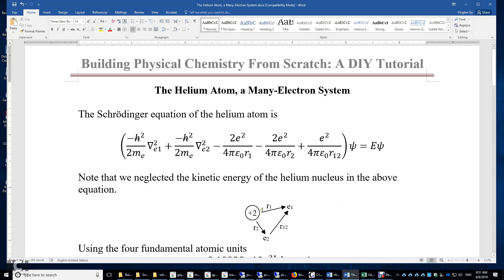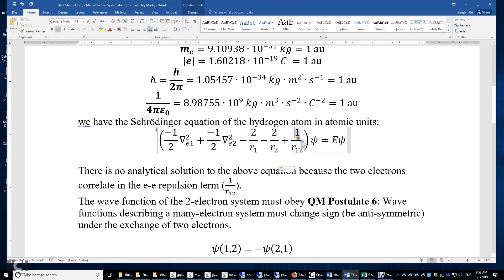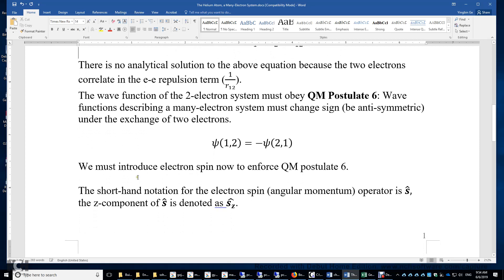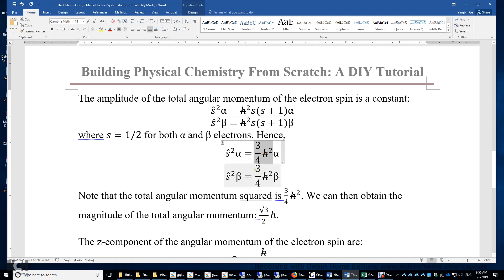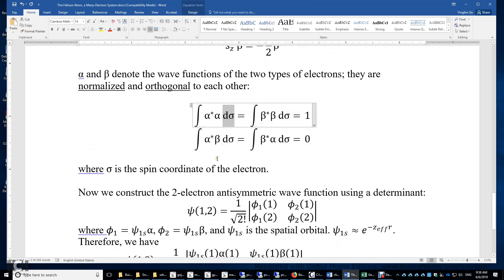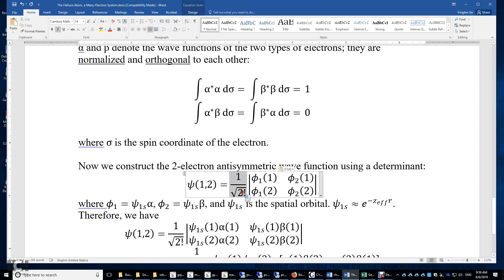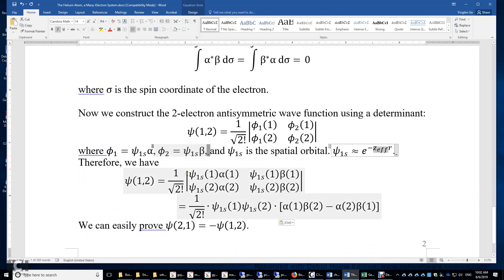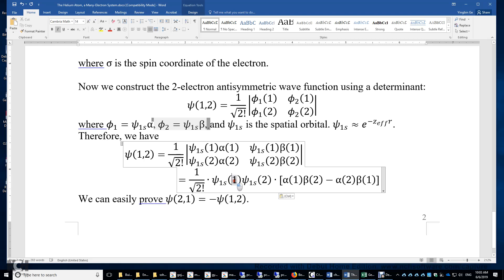The Helium Atom, a Many Electron System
The Schrodinger equation of the helium atom cannot be solved analytically because of the correlation of the 2 electrons. In two other videos, we will use the variational method and the Self-Consisten Field (SCF) method to find approximate solutions. QM Postulate 6 states that the wave function of many electrons must change sign under the exchange of two electrons. Therefore, the spin functions of the two electrons in the He atom are included in constructing a determinant-based wave function to enforce postulate 6.